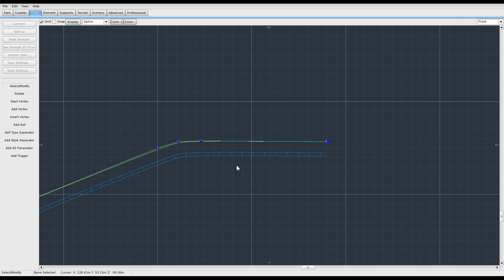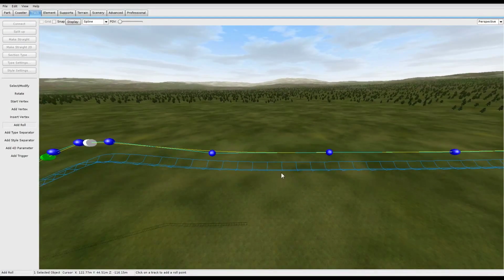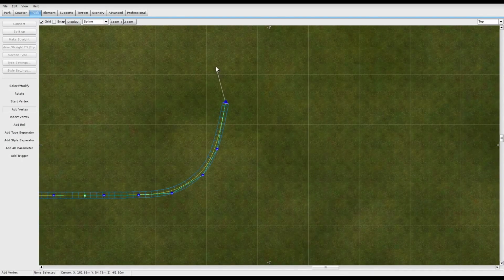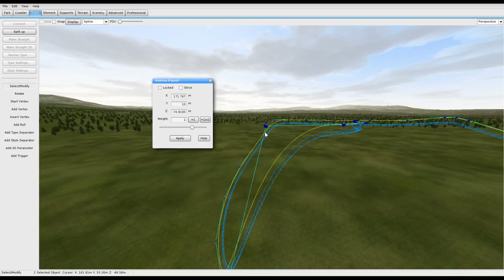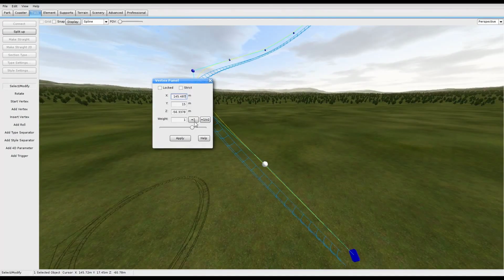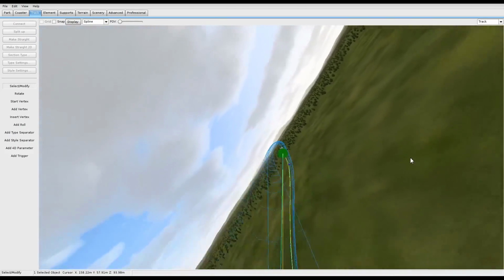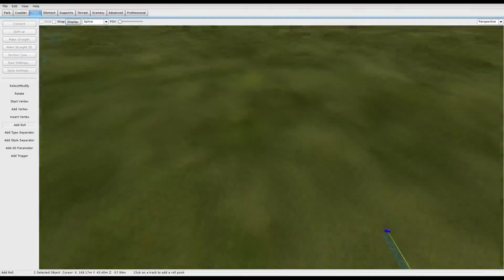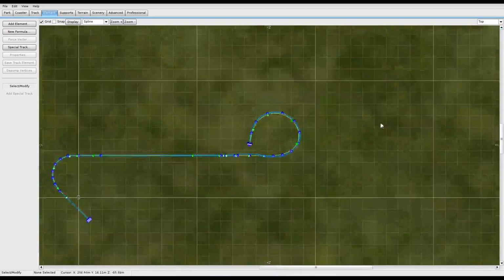NoLimits Coaster 2 Walkthrough - Creating a Good Coaster Part 2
In this episode we create our first element or drop on the ride. I find it a very cool and unique element that I came up with I have never seen it on a ride before. Let me know in the comments if you have! also be sure to subscribe for more no limits 2 videos! also be sure to check out my theme park studio videos a new theme park simulator!